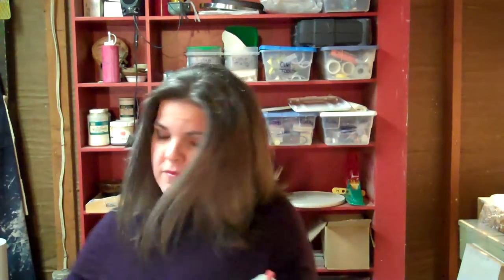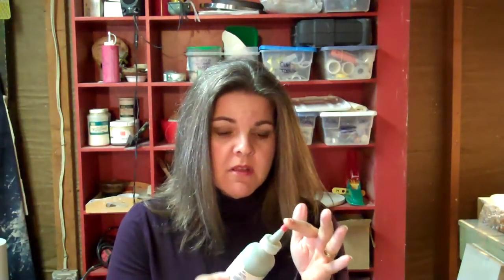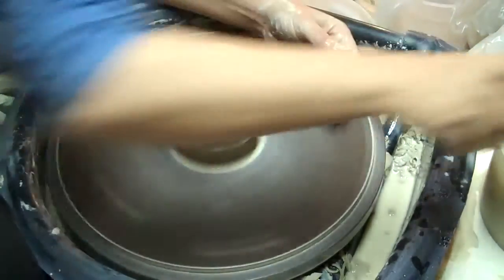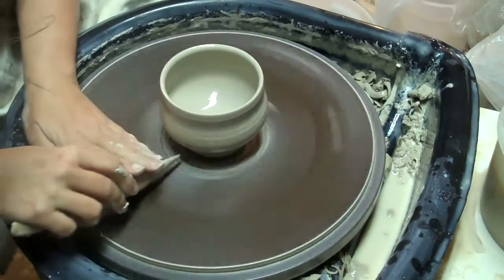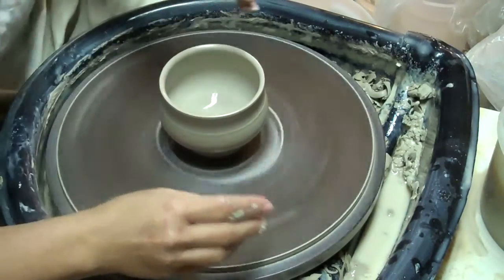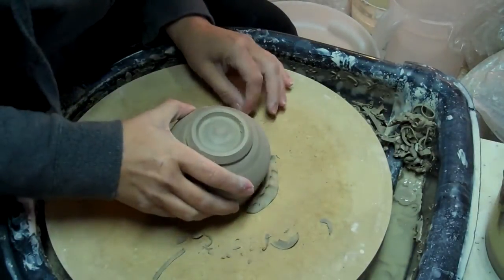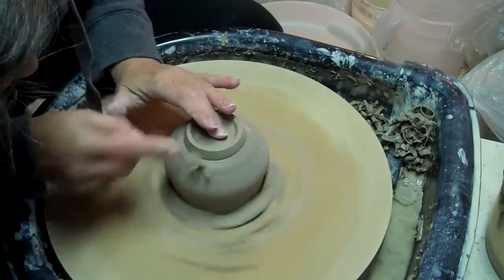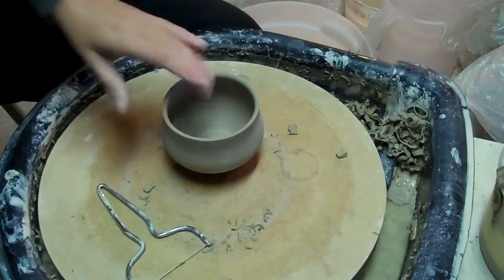Cup 77 Making a Tea Bowl on the Pottery Wheel - My 1st!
Cup 77 of 365 Days of Clay Cups and this is my 1st attempt at making a tea bowl..on purpose :)  Not really sure what qualifies as a nice tea bowl, so I just went by what I've seen in  pictures and tried to duplicate it. For those of you in the know...who are the "big name" potters that I should be looking at for tea bowl examples?   If you have a video clip you think would help or link I could read, that would be great! !

~ Tammy Jo

(be sure to friend me...the Community page is not updated as frequently)

***I'm a novice potter who ventured out on January 1, 2011 to throw a cup for 365 Days (or 365 Cups), to improve and grow as a potter. I got my basic throwing knowledge by watching Youtube & DVD's and hope that people will help me along the way!

I enjoy pottery making/ceramics and appreciate all constructive instruction.